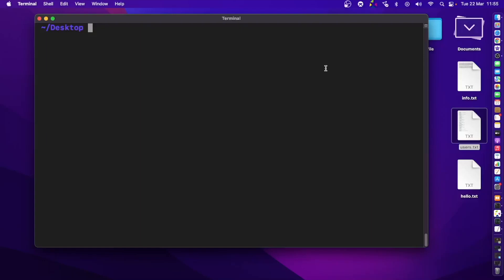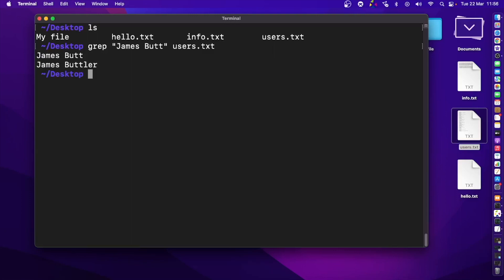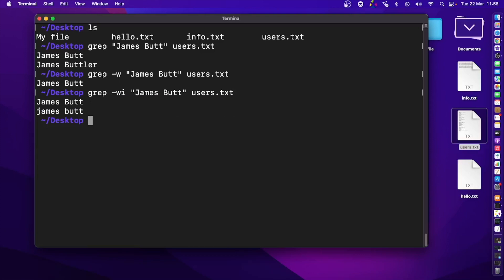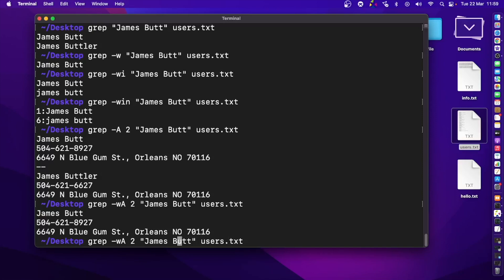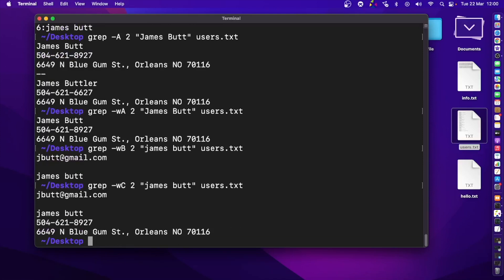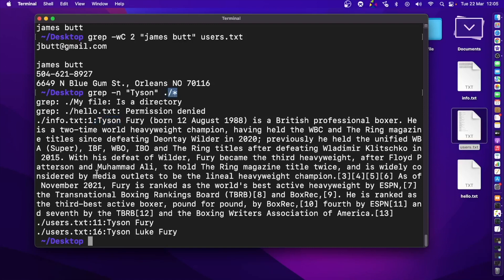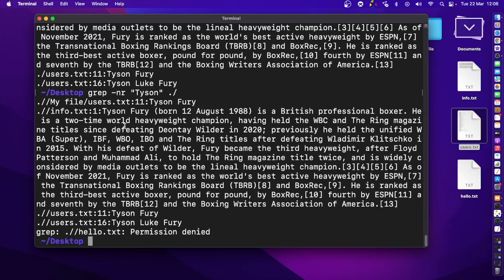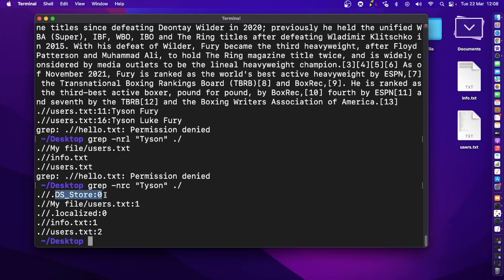MAC OS Command Line: GREP command